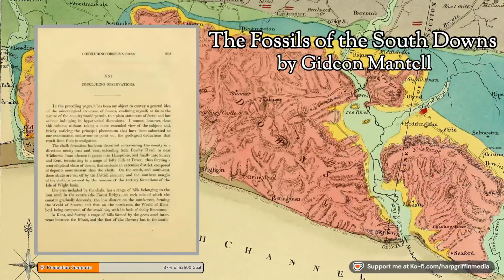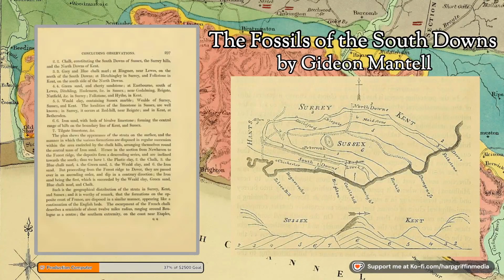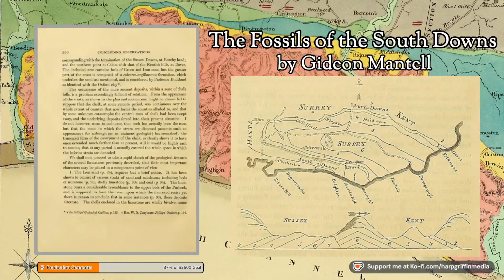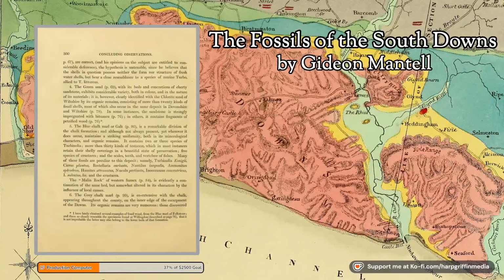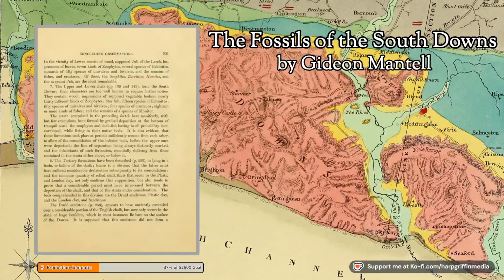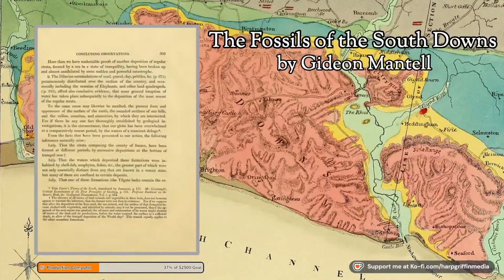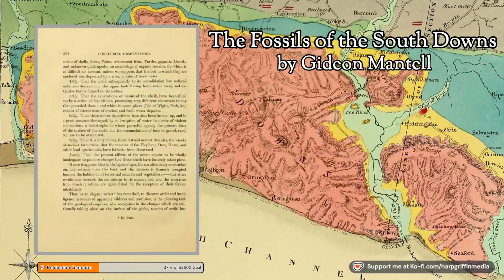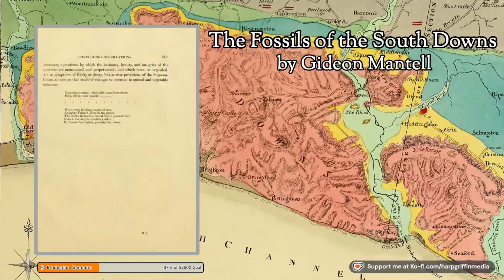The Fossils of the South Downs by Gideon Mantell (1822) Chapter 21 Concluding Observations